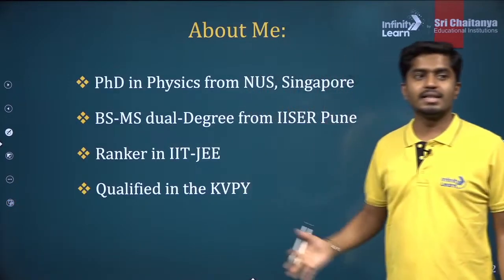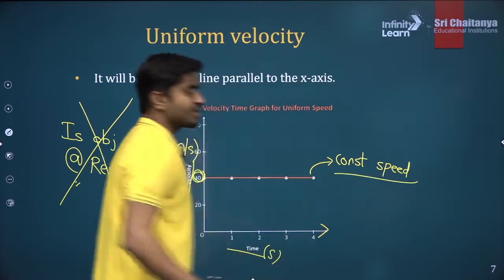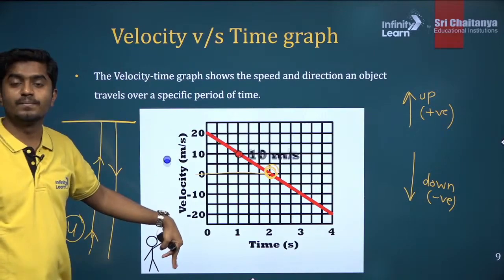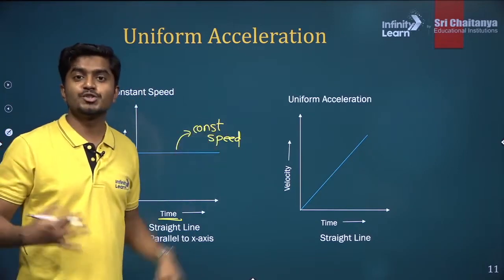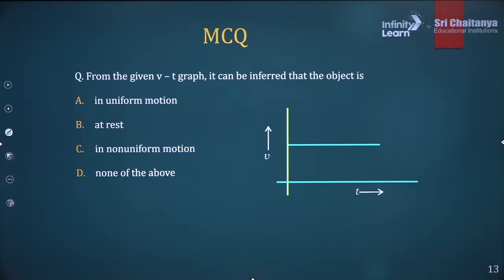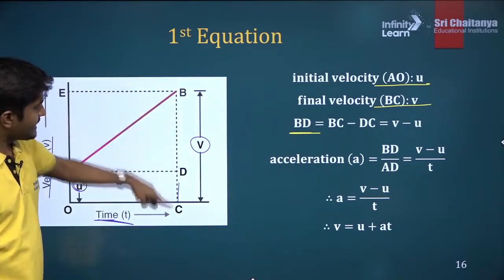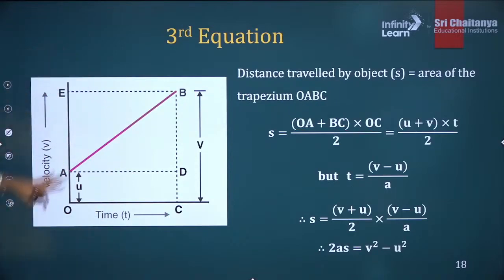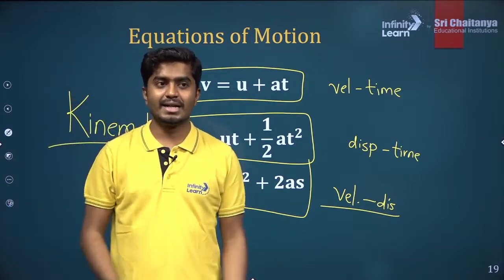Velocity - Time Graph - Class 9 Physics || Akash || Infinity Learn 9 & 10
🏃‍➡️CBSE Class 10 MARATHON Welcome to Infinity Learn 9 & 10, your ultimate destination for top-notch Class 9 Physics education!

In this exciting video, we're diving deep into the world of Velocity-Time Graphs, a fundamental concept in physics that will boost your understanding of motion like never before! 🌟

🔍 What you'll discover in this video:
📈 How to interpret velocity-time graphs like a pro.
📊 Understanding different slope values and their significance.
🚗 Real-world examples that bring these graphs to life.
💡 Tips and tricks to solve velocity-time graph problems effortlessly.

🤝 Join our expert educator as they break down complex concepts into simple, easy-to-understand explanations, ensuring that you grasp every detail. Whether you're a Class 9 or Class 10 student, this video is your key to acing velocity-time graphs.

🎯 Are you ready to accelerate your physics knowledge and boost your grades? Don't miss out! Hit that "Play" button now and let's dive into the fascinating world of velocity-time graphs together.

FAQs
1. What is the velocity time graph?
2. What are velocity time graphs Class 9?
3. How to make a velocity time graph?
4. What is the velocity time graph for positive acceleration?
5. What are the two types of velocity-time graph?
6. What is the slope of velocity-time graph?
7. What is velocity and its types?
8. Why is velocity important?
9. What is the unit of the velocity formula?
10. What is the velocity time graph of a particle?

Topics covered session:
0:00-0:30 Introduction
0:31-1:19 Velocity & Acceleration
1:20-3:20 What id the speed of the object during first four seconds of its journey?
3:31-4:16 Velocity-Time graph
4:17-6:05 Uniform velocity
6:06-8:11 Displacement from V-T Graph
8:12-8:29 Velocity v/s Time graph
8:30-9:30 Displacement from V-T Graph
9:31-11:31 Velocity v/s Time graph
11:32-15:45 Acceleration from V-t Graph
15:46-18:18 Uniform Acceleration
18:19-21:10 Non-uniform Acceleration
21:11-25:35 Question on velocity graph
25:36-28:15 1st Equation of motion
28:16-31:59 2ndEquation of motion
32:00-35:29 3rd  Equation of motion
35:30-37:17 Equation of motion
37:18-37:55 Thanking you

Online classes,
Online course,
NCERT,
Revision,
Practice paper cbse class 10,
Biology,